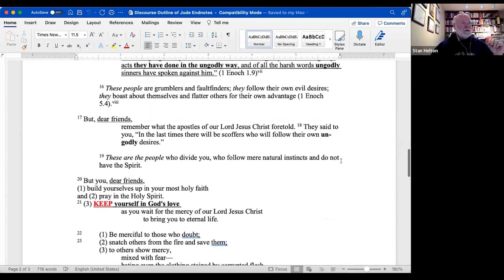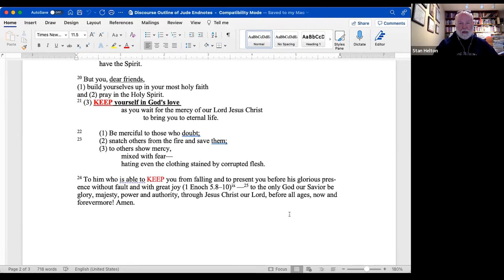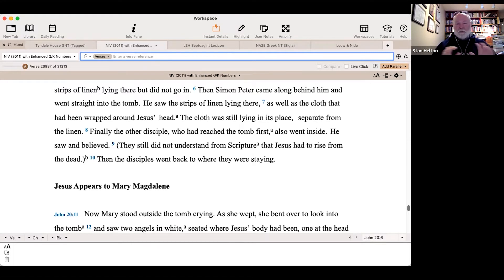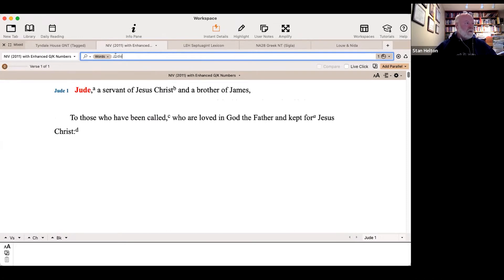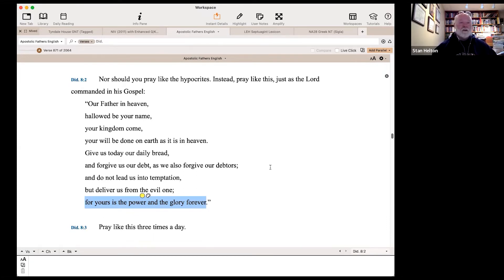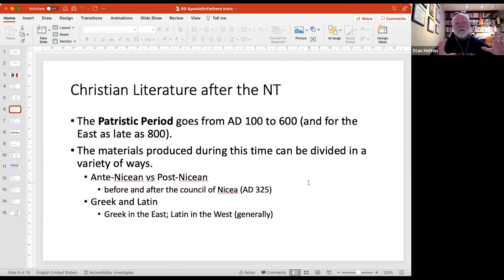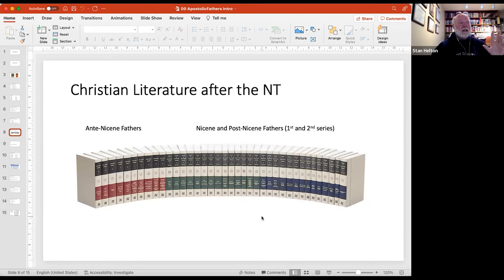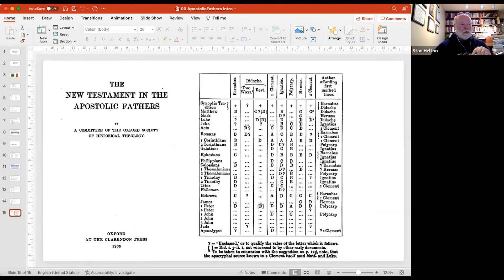Re-Reading Scripture: Jude & the Canon of the Bible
Dr. Stan Helton picks up where he left off with Jude from a couple weeks ago. Then he starts the topic on the Canon of the Bible.

abccampus.ca/rereading